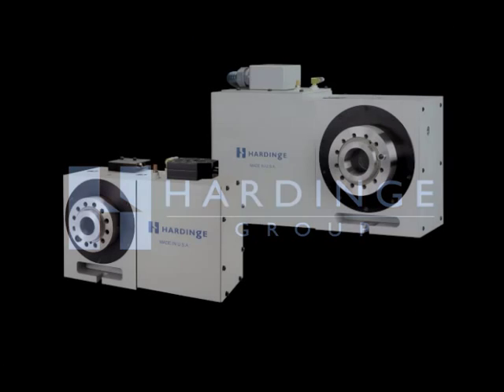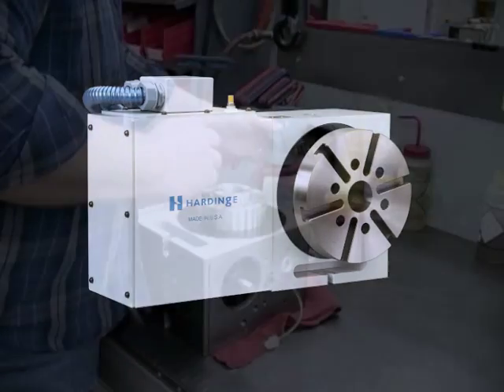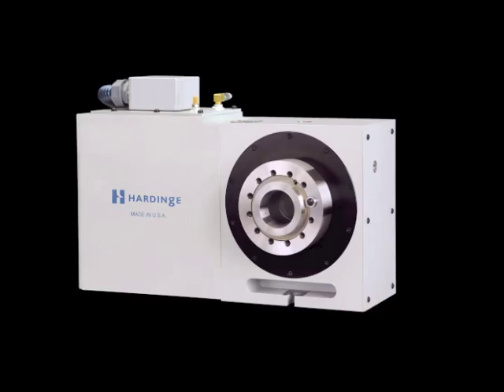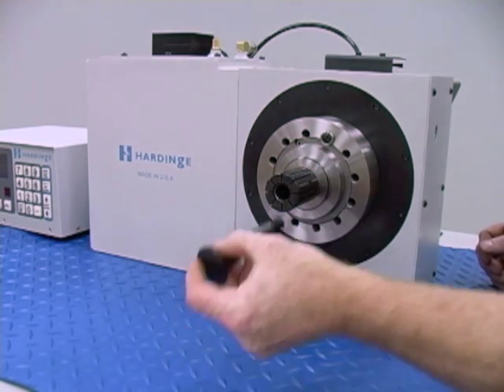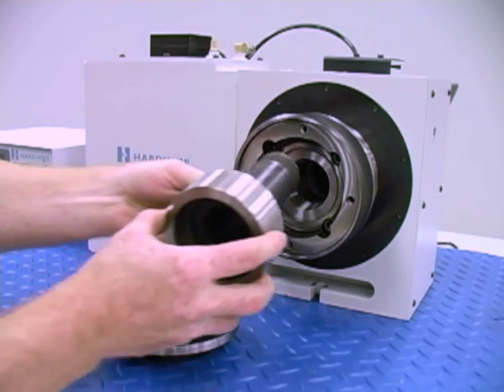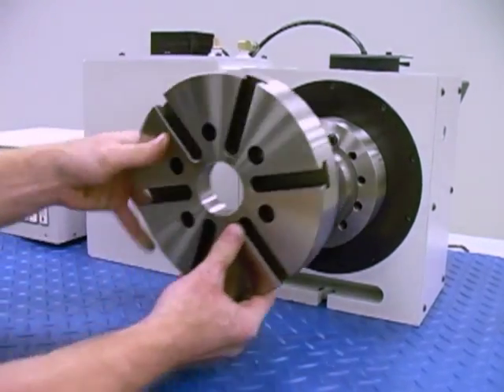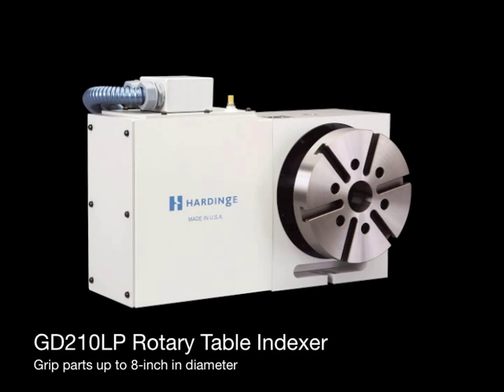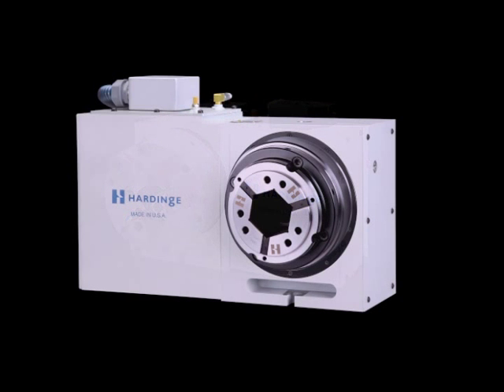Hardinge GD160LP and GD210LP Low-Profile Rotary Table Indexers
Hardinge GD160LP and GD210LP low-profile rotary table indexers feature Hardinge collet-ready spindles that accept collets, Sure-Grip® expanding collets, step chucks, chucks and face plates.  Built-in clamp handles off-center drilling, cross-axis milling and other high-force cutting applications. Hardened steel worm and helical gear provide a long life of continued accuracy. Motor can be mounted on the left- or right-side of the motor to fit your requirements. Extended nose design allows optimum tool clearance. Operates with digital servo control or as a fourth-axis.